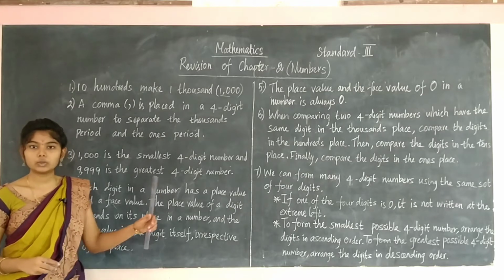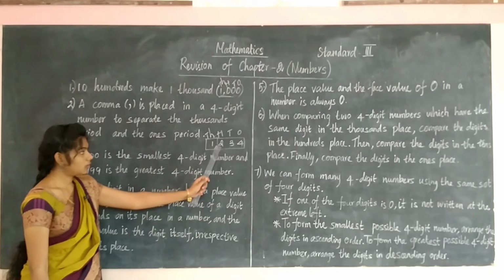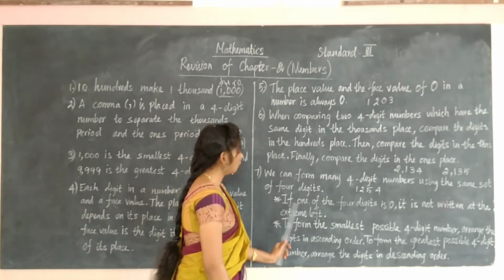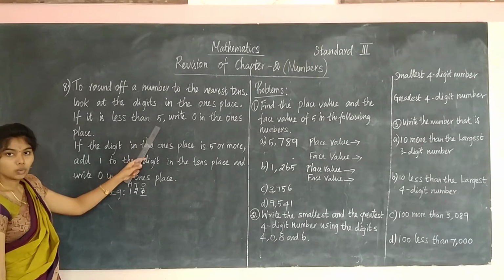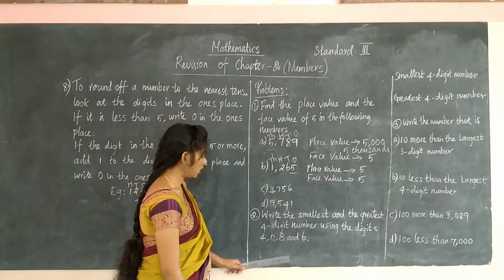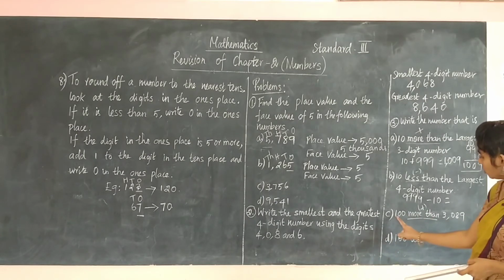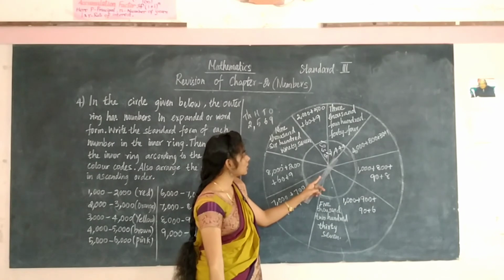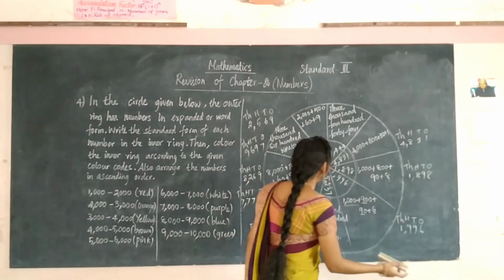III – Maths - Day 11 – Revision of chapter 2 (Numbers)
Curriculum: Next Education Curriculum
Syllabus: CBSE
Class : III
Subject: Maths
Topic: Revision of chapter 2 (Numbers)

Tirunelveli-627011
Phone no- 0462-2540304 / 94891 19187